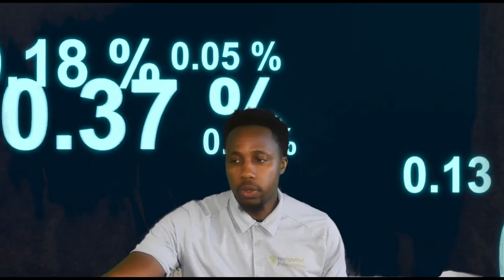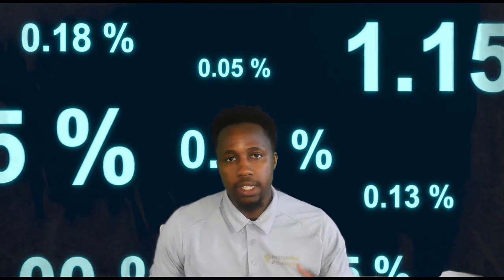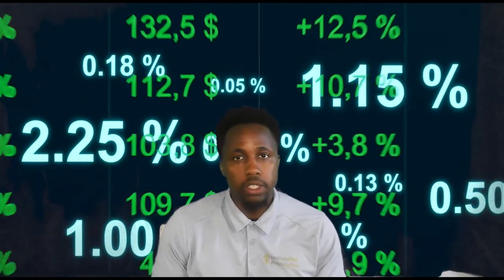Fractional Reserve Banking (The Banking System Explained)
This video describes an overview of the fractional reserve banking system.

00:00-00:17 Intro
00:17-01:01 What is Fractional Reserve Banking?
01:01-02:20 Banks Reserve Requirements?
02:20-03:34 Federal Reserve Monetary Tool?
03:34-04:06 Why is fractional reserve banking relevant?
04:06-06:18 Challenges with fractional reserve banking?

Kevin discussed the system of fractional reserve banking. He also detailed how reserve requirements work in the banking world and how it’s a monetary tool the Federal Reserve will use.

Kevin explained what reserve requirements are and how all banks have a certain percentage of reserves that have to keep on hand. As well as how lending and credit is utilize to create more funds for the economy.

He explain the challenges of this system and why it’s an accepted practice amongst most banks throughout the world.

Buzzsprout, the best way to start a podcast!

Safely secure your crypto with Ledger, the largest crypto hardware wallet!

Invest in crypto through a tax advantage retirement account with ITrust Capital!